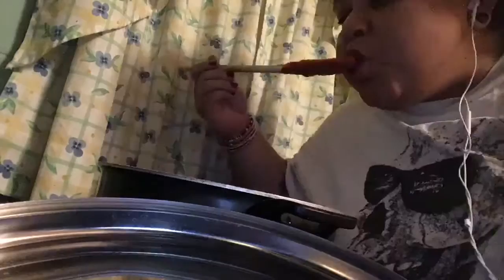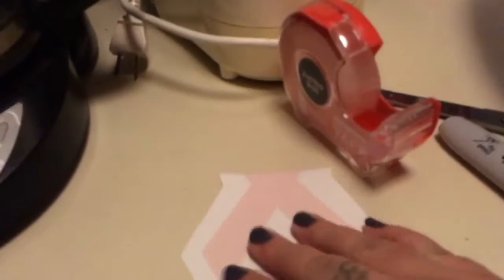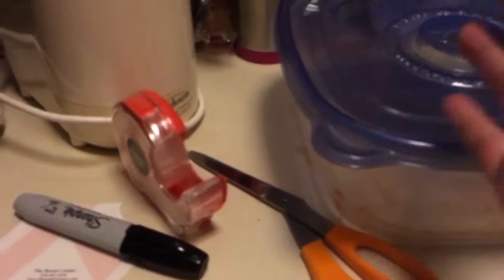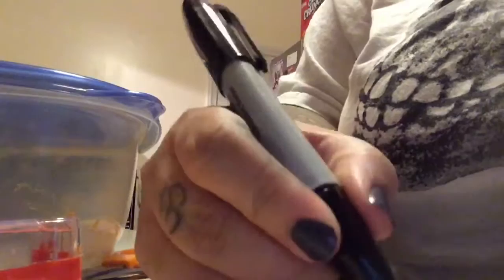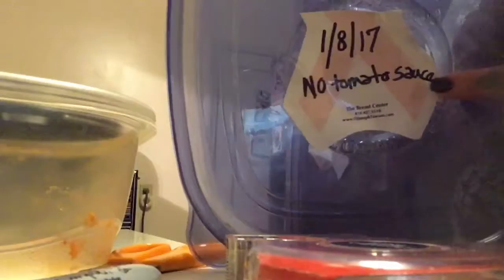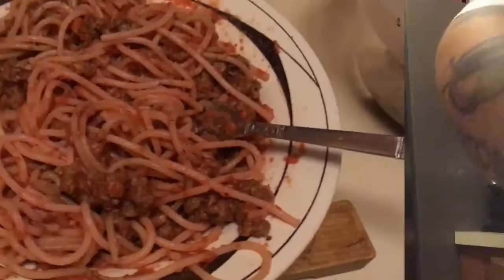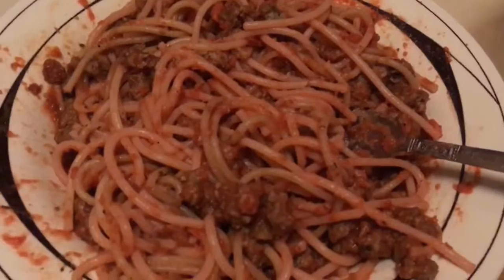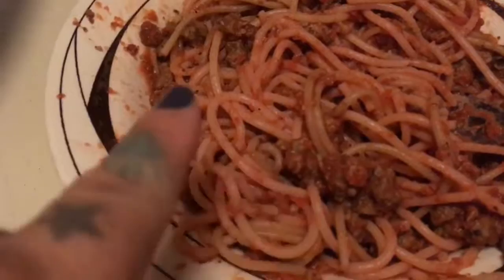What's on your Plate? | Homemade Vegan NO Tomato Pasta Sauce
Watch me make my favorite homemade sauce!

About me:
36 year old chronically iLL queer sharing my life both within and beyond the iLLnesses. Just Living iLL!